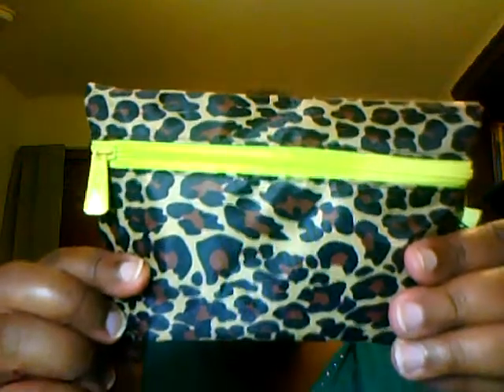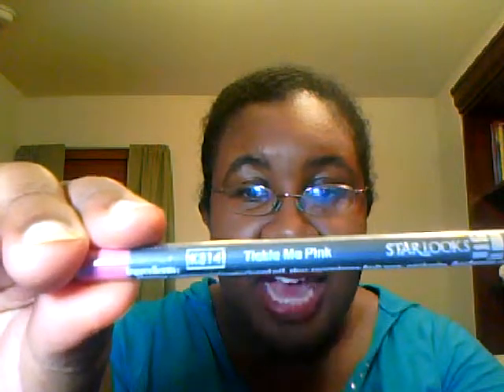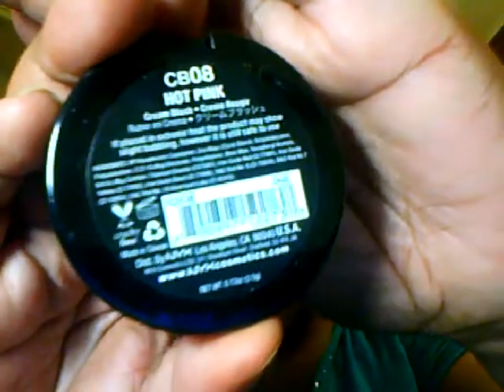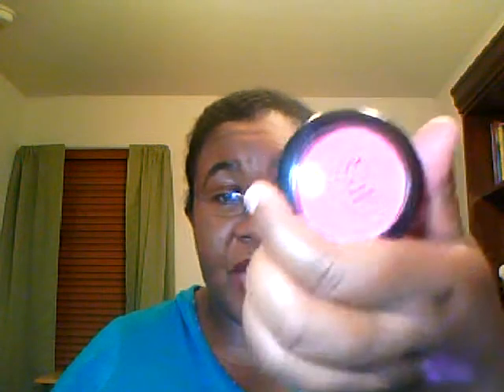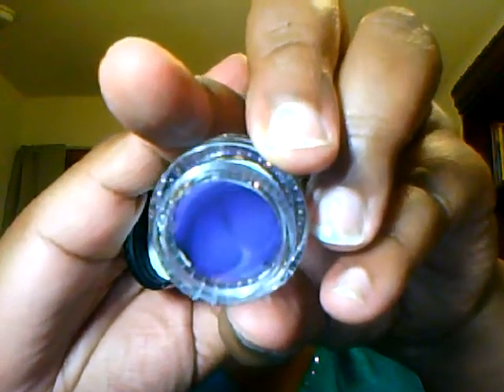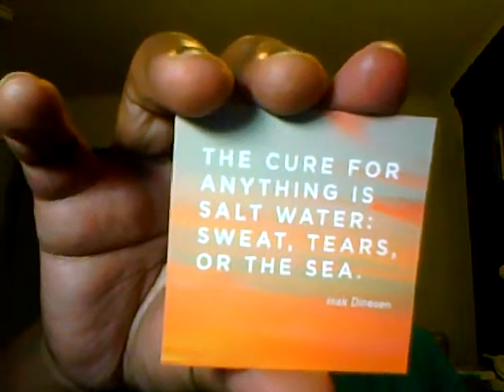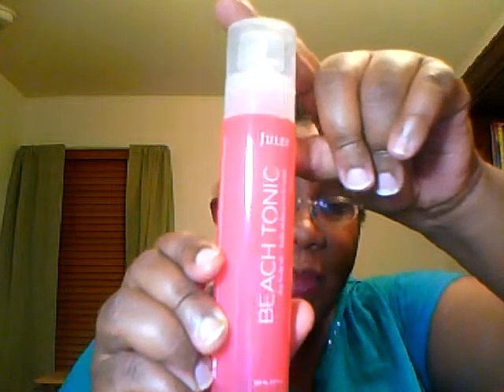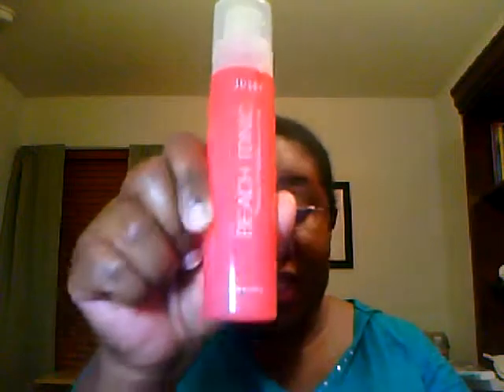Subscription Box Haul: IPSY, Julep Maven, and Glossybox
Featured in this video:

Items received from my self-paid subscriptions to IPSY, Julep Maven, and Glossybox.